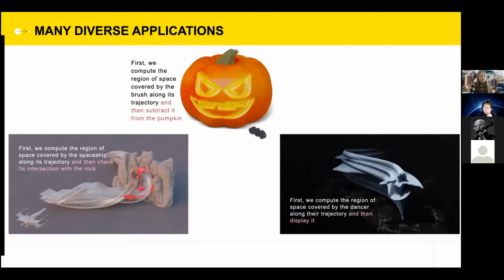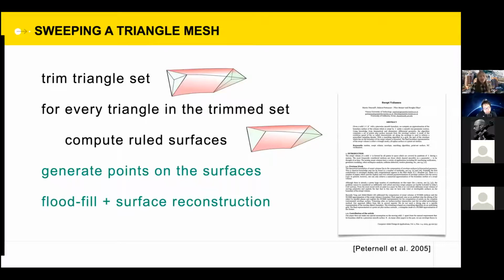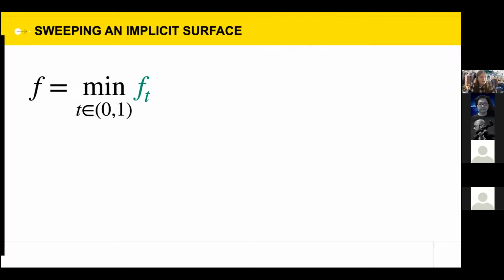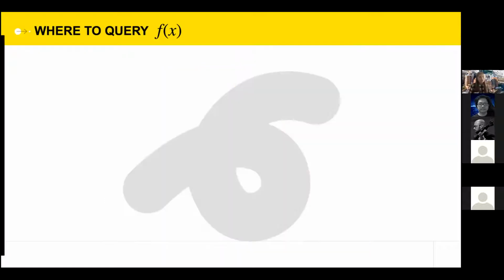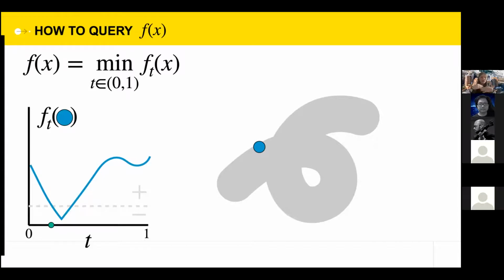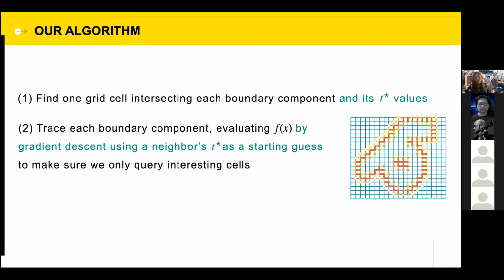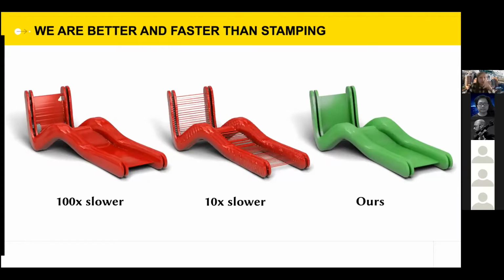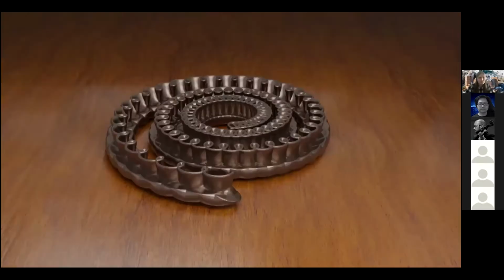Silvia Sellán - A deep dive into Swept Volumes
June 1st 2021. MIT CSAIL

Abstract:
Given a solid 3D shape and a trajectory of it over time, we compute its swept volume – the union of all points contained within the shape at some moment in time. We consider the representation of the input and output as implicit functions, and lift the problem to 4D spacetime, where we show the problem gains a continuous structure which avoids expensive global searches. We exploit this structure via a continuation method which marches and reconstructs the zero level set of the swept volume, using the temporal dimension to avoid erroneous solutions. We show that, compared to other methods, our approach is not restricted to a limited class of shapes or trajectories, is extremely robust, and its asymptotic complexity is an order lower than standards used in the industry, enabling its use in applications such as modeling, constructive solid geometry, and path planning.

Bio:
Silvia Sellán is a second-year PhD student at the University of Toronto, supervised by professor Alec Jacobson. She has interned twice at Adobe Research and twice at the Fields Institute of Mathematical Sciences, and has published three first-author papers at ACM SIGGRAPH. Her research focuses on specific geometry processing challenges one encounters in data captured from the real world, and geometric data aimed at fabrication.